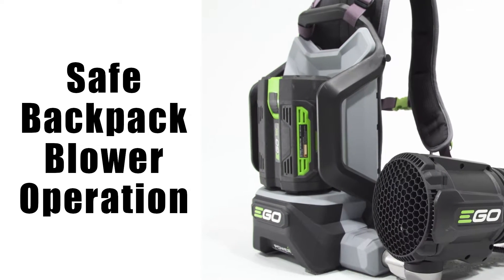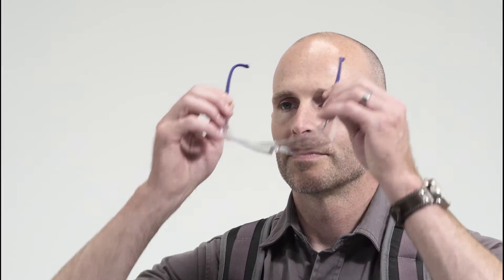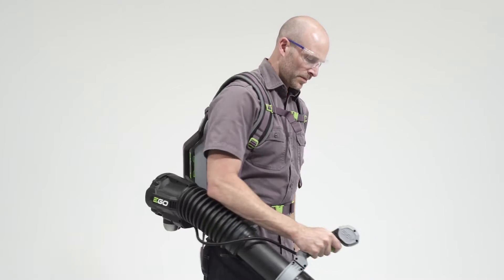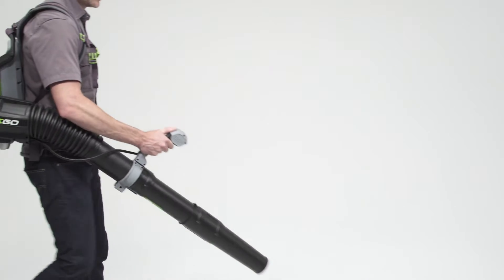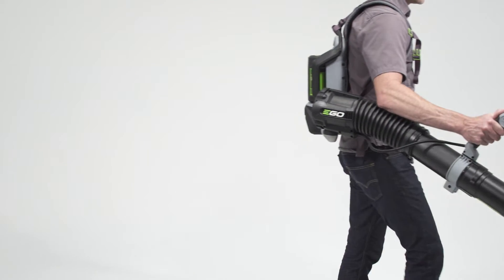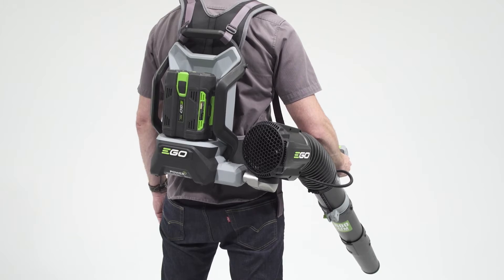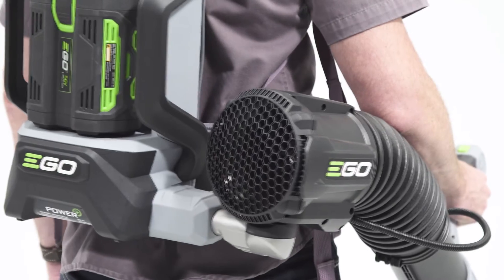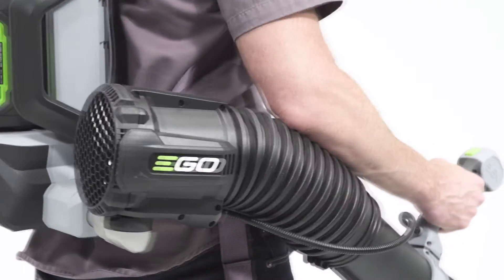How to Operate the EGO Power+ Backpack Blower